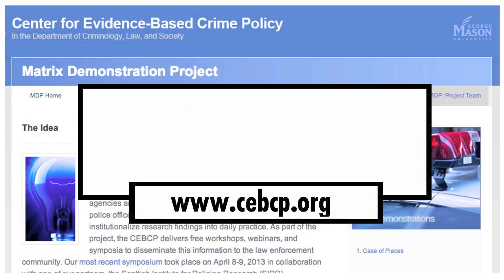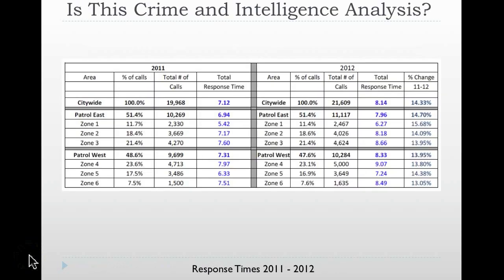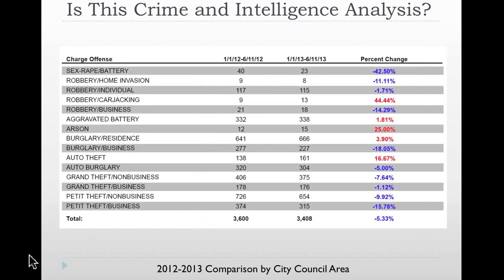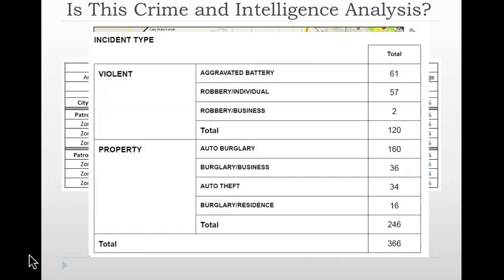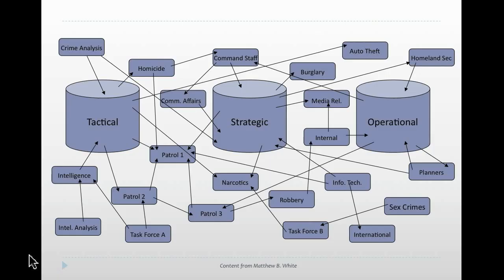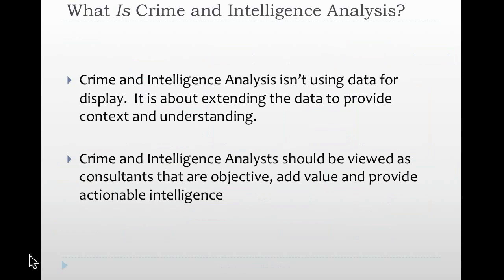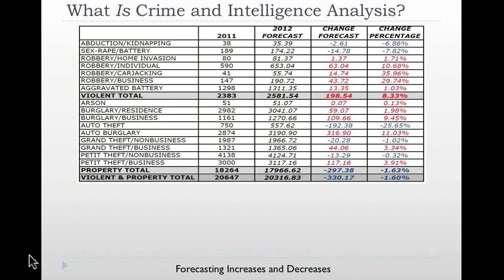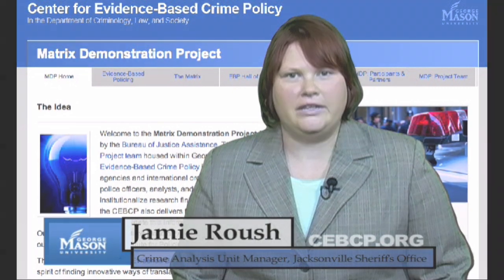Crime Analysis for Commanders Chapter 2: What is crime and intelligence analysis?